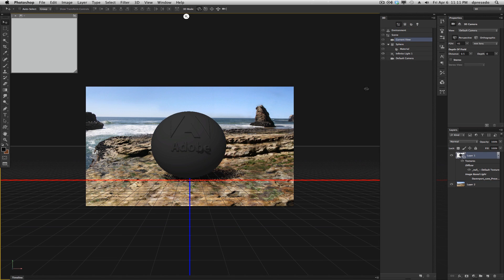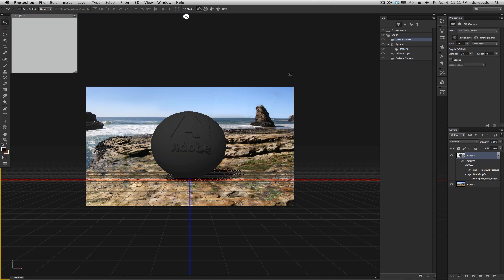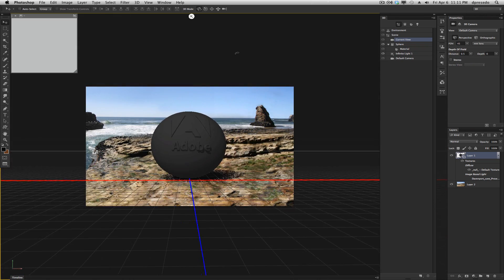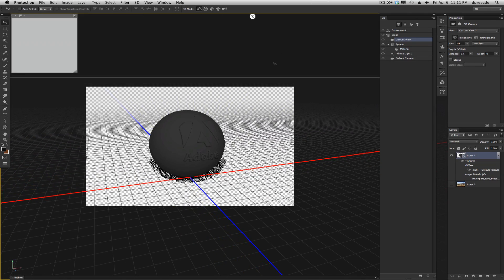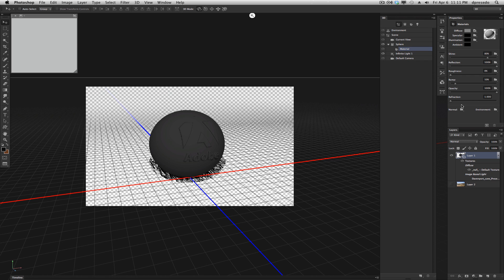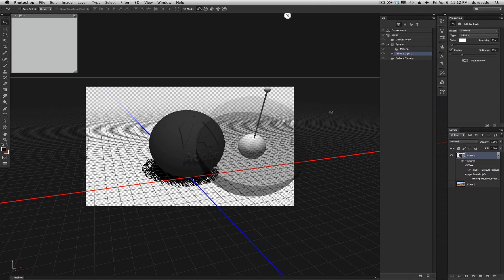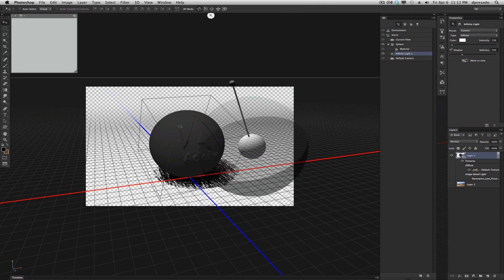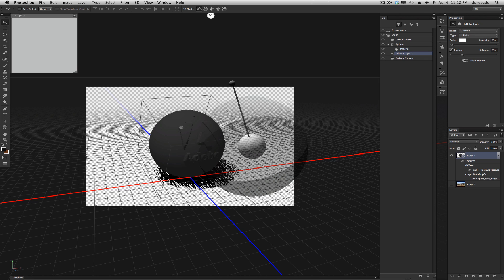3D as Photography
Imagine your 3D Layer is your Photo Studio, the 3D mesh is your model.